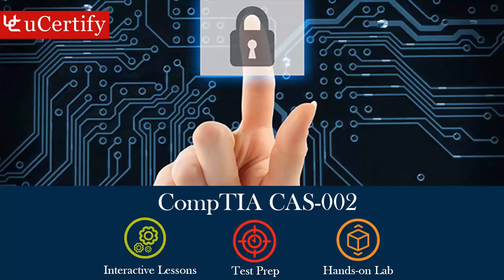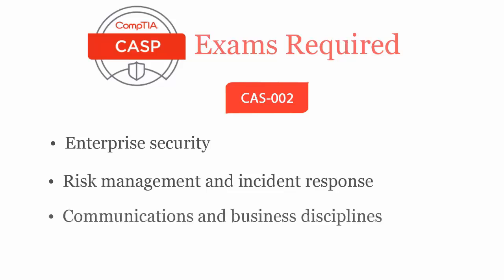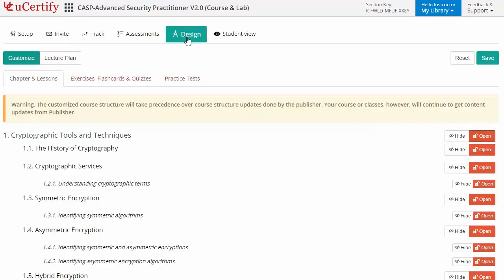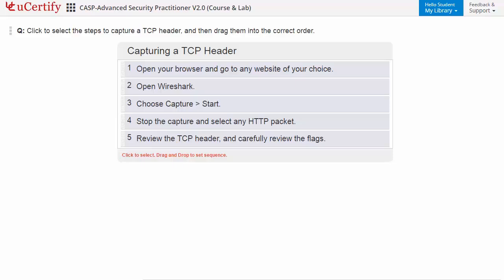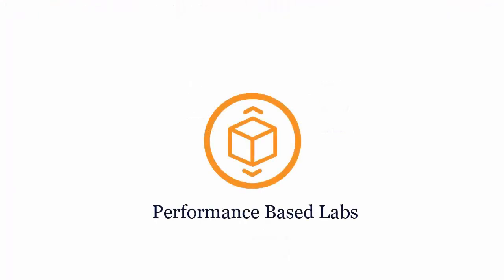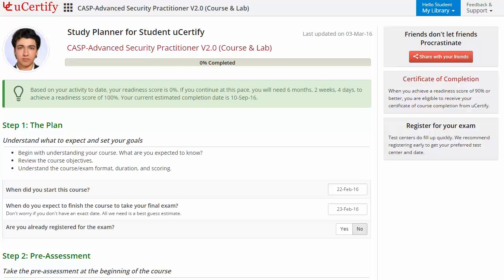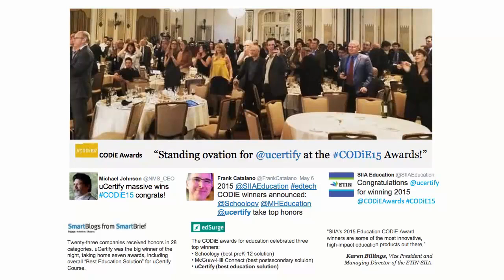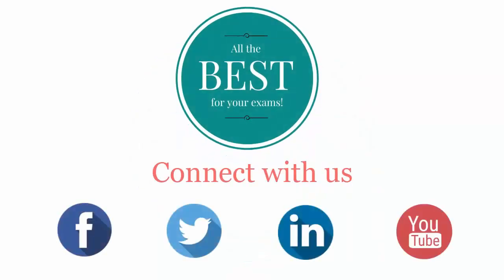CompTIA CAS-002 Complete (Course & Labs)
Kick start your prep for CompTIA CAS-002 certification with interactive lessons, test prep, and performance-based labs. Watch this video now to explore the product!